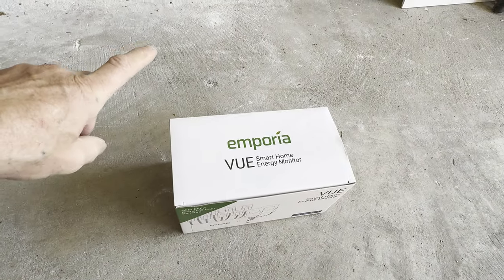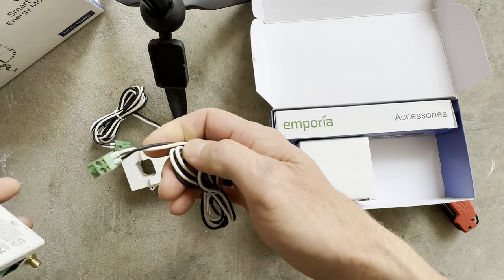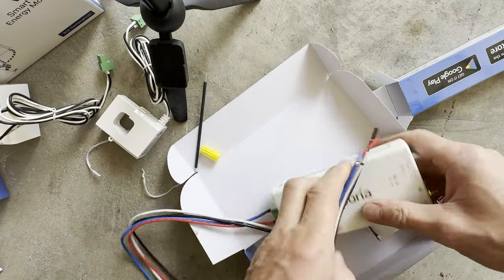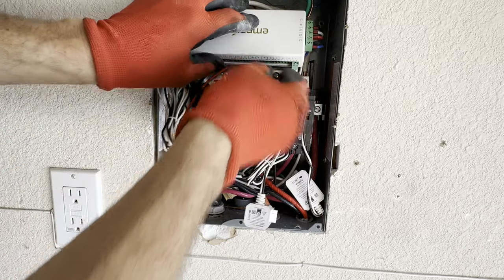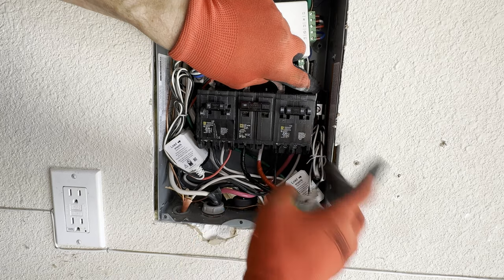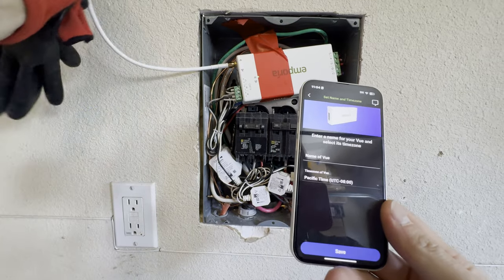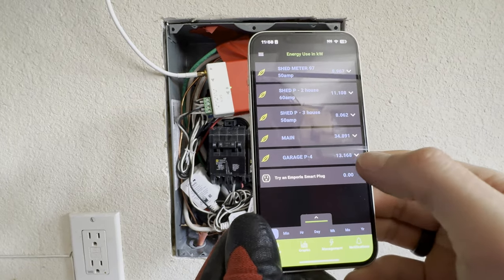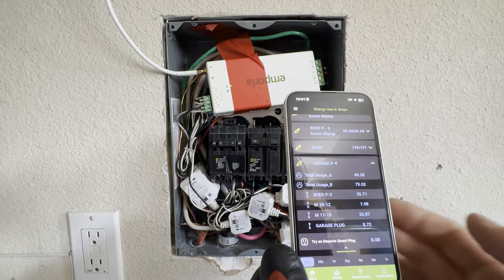EMPORIA ENERGY MONITORING GEN3 REVIEW AND INSTALL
IN THIS VIDEO I'LL OPEN BOX WITH GEN3 EMPORIA ENERGY MONITORING AND INSTALL. PLEASE MAKE SURE TO DISCONNECT POWER SOURSE TO THE PANEL YOU INSTALLING THIS DEVICE TO.
Also, in this video I didn't record the power connection installation by accident, you just install black and red wires to each line to available breaker or provided splised wire (basicaly 240v for split fase panels) and white and blue wires together to the neutral bar.

I purchased this OC firmware with my own KAS and heatsinks and thermal paste purchsed with my own money. Please remember you may loose your warranty or damage your unit. I don’t take any responsibilities for your hardware. Do your own research if you’d like to take a risk.